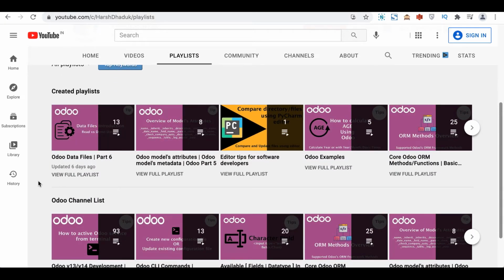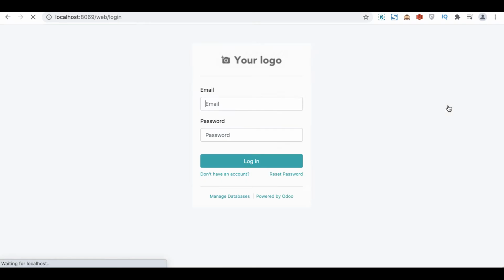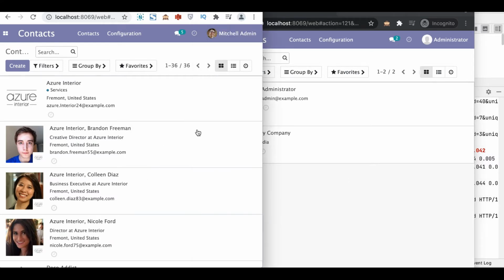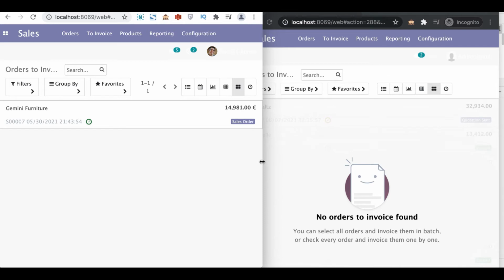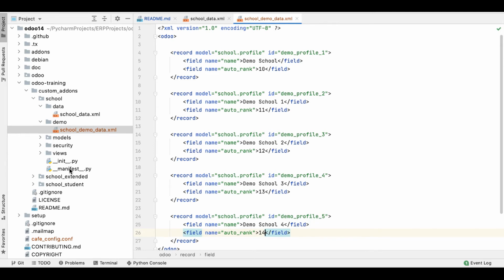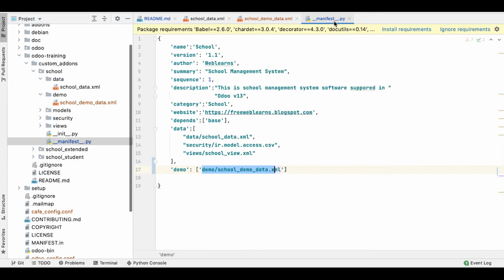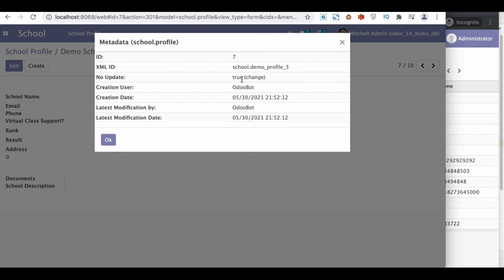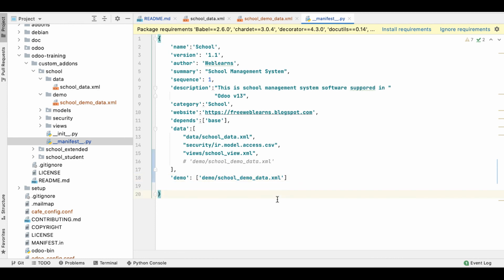How to create demo data in Odoo | Difference between demo and data file in Odoo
demodataodoo odoodemodata XMLDataFiles How to create demo data file in Odoo or load / install demo records in Odoo. Odoo data file example, Please check till end of this discussion you will get more idea on it.

In case you missed previous discussion about noupdate attribute in XML file Please check below link.

How to install demo data in odoo
Create demo data in Odoo using xml file.
Load demo data while upgrade the module in Odoo
Load demo data while installing the module in Odoo.